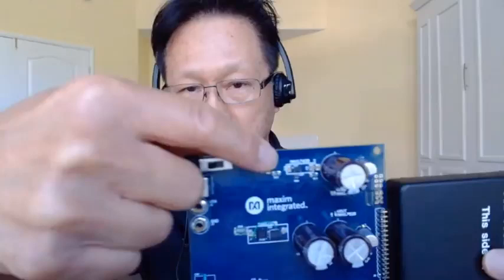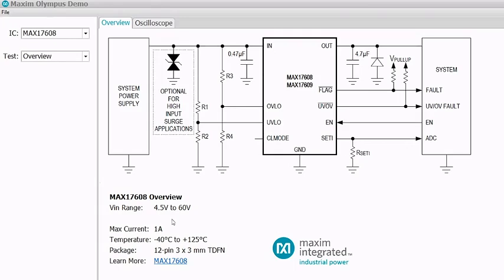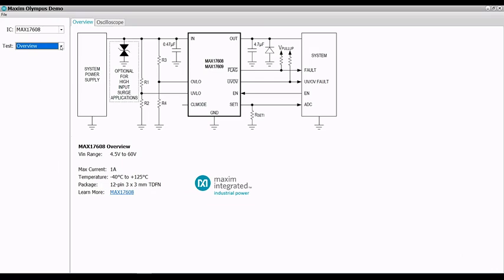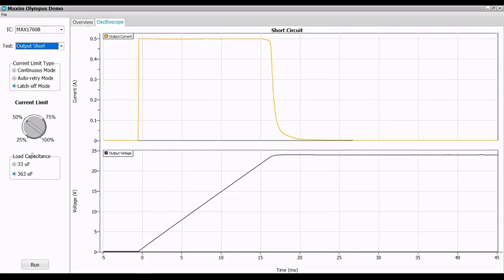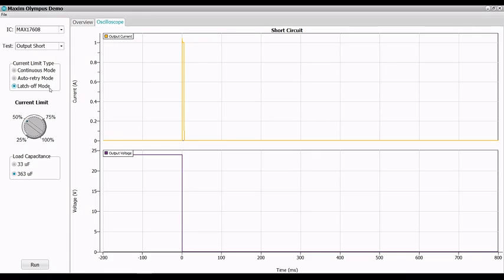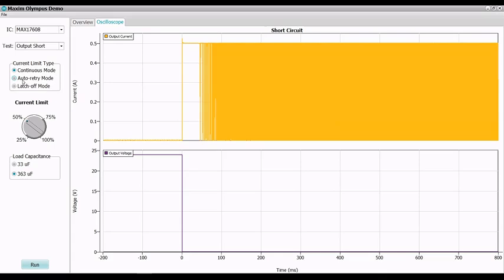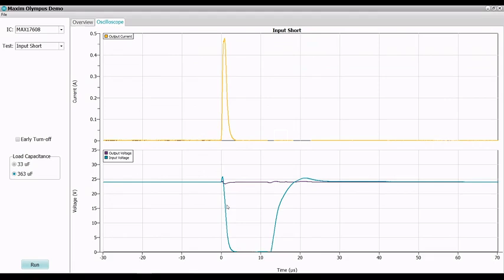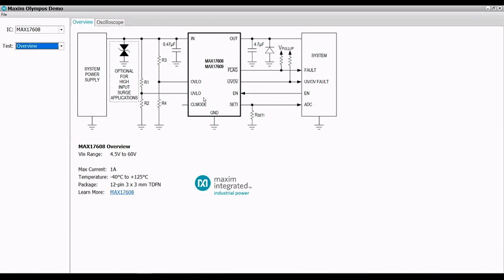Protection At It's Best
See how easy it is to protect your system with Maxim's Olympus protection products. Reduce system failures due to over current, voltage and temperature excursions.